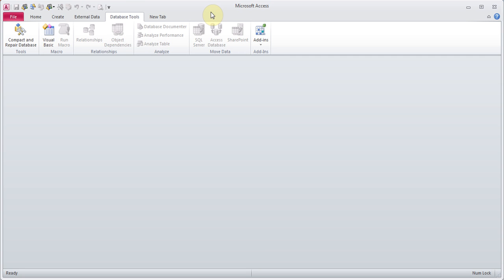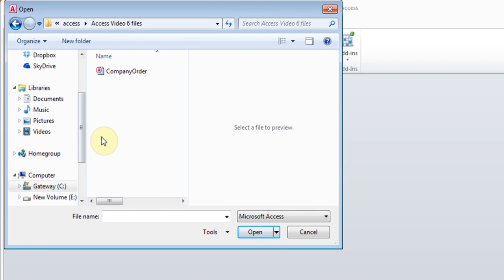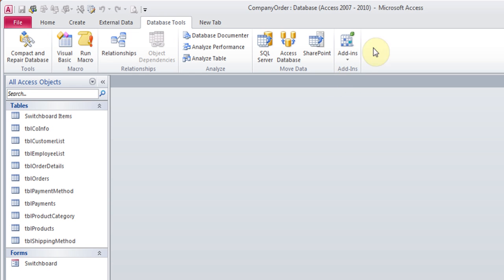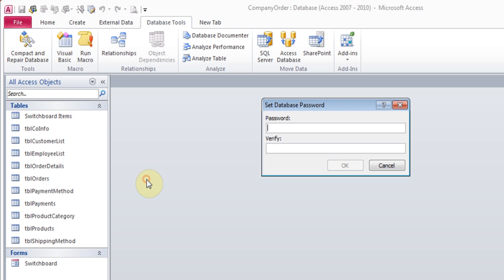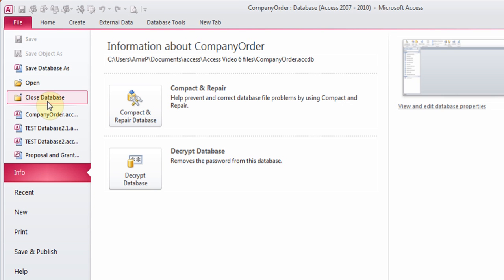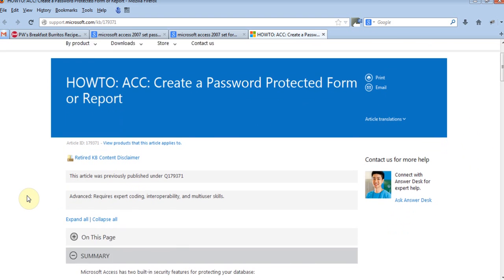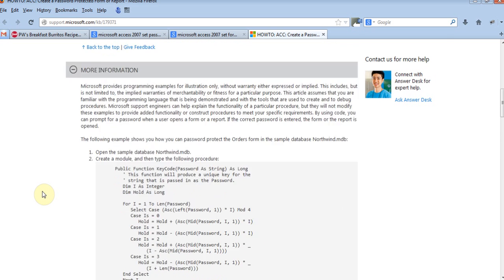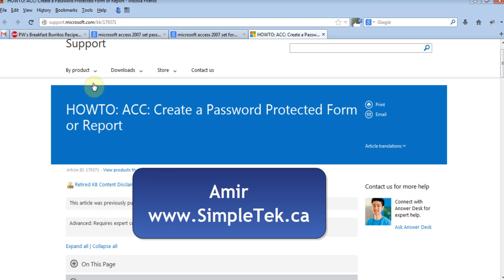Microsoft Access 2007/2010 Add Password to Database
In this video learn to add password to whole database and check out this link to learn about how to add password to a Form or Report